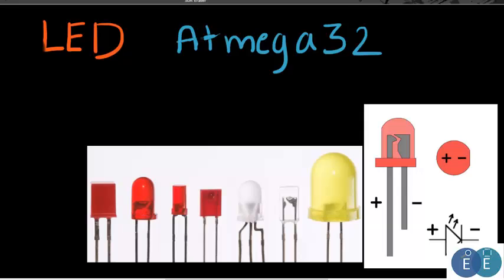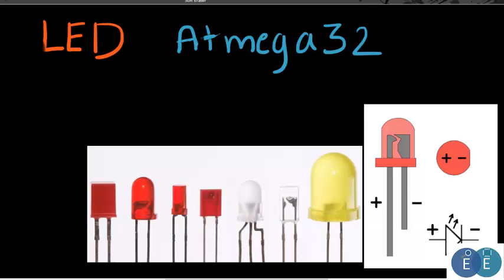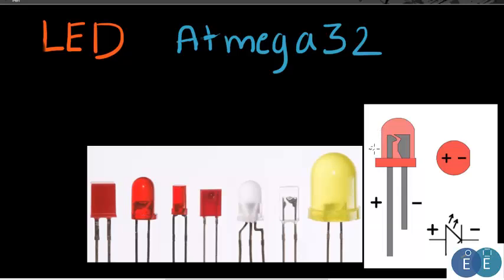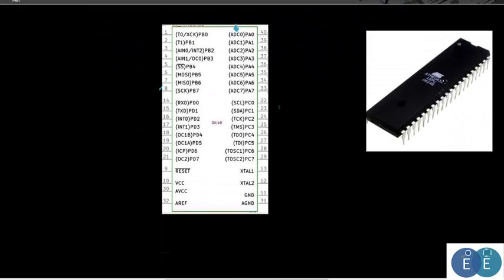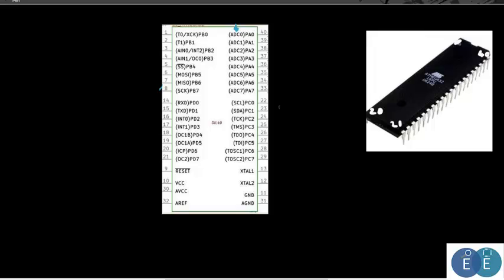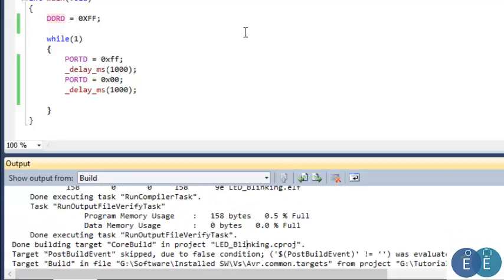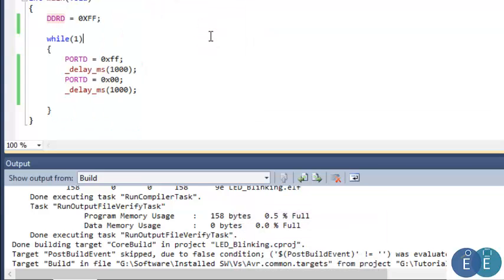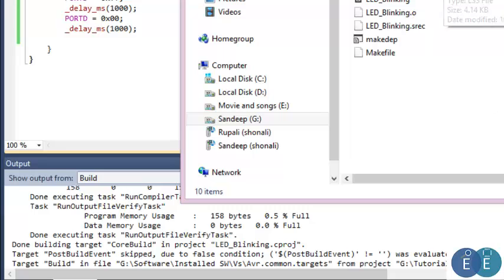Interfacing LED to Atmega32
In this tutorial, we look at interfacing  a LED to Atmega32 MCU. We write the 'C' code, compile it and flash it with the SPI programmer. Also how the bootloader can be used to flash the code is demonstrated. For details, downloads and links visit the product tutorial page.